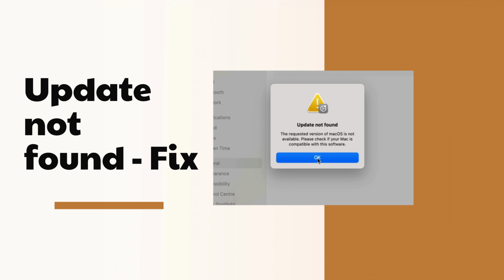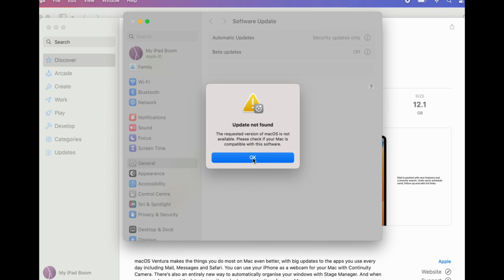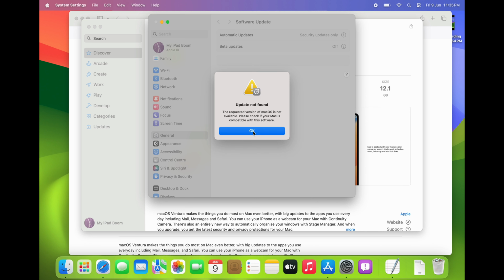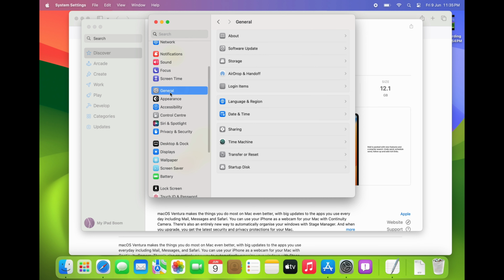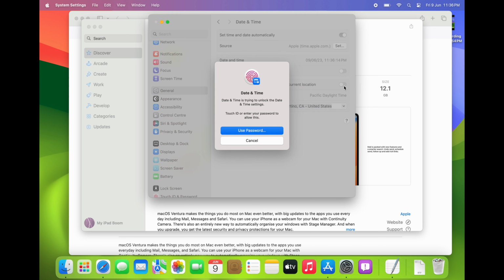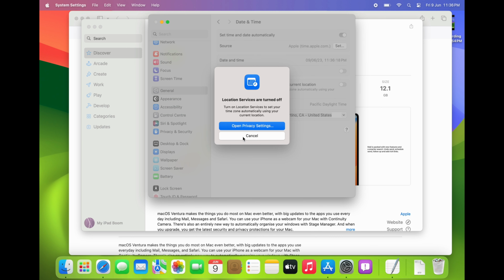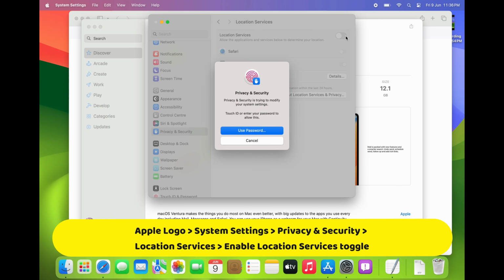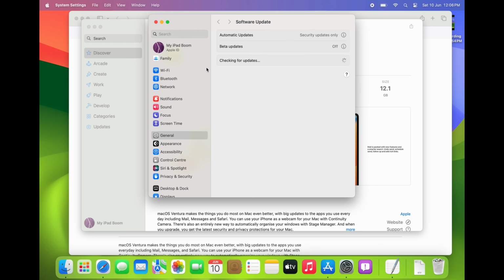Update Not Found & Stuck Checking for Update, Not Showing Error on Mac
Here I will see you how to fix the update not found macos sequoia 15.3.1. Stuck on checking for Update and macOS Update showing on Mac under the software update.

00:00 Intro
00:06 Other Solutions
00:30 set Date & Time - Enable Location Service
01:38 Outro

I assume you force-close the app and re-try to get a new software update under the system settings.

Restart your Mac and Checking your WiFI connection is a useful solution to check software updates on your Mac.

Another important aspect of the getting problem with software updates in macOS is Date and Time are not correct.

Let's check it under the system settings and set the date and time automatically.

Under the system settings, Click on General Option. Select the Date and Time.

Here's the toggle for Time and Date set to automatically. But Time Zone automatically is not selected.

According to your current location, your Mac adjust time and Make it secure.

Enable the toggle "Set time zone automatically using your current location". Verify using your Touch ID fingerprint or enter your Mac login password to verify.

Another setting you have to enable from system settings is Location Service is turned off. Open Privacy settings and Enable the location service toggle.

Use Touch ID or Password to Verify and Enable Location service on Mac.

Again move to Date and Time settings under the General Option in system settings.

And Enable the toggle to Set the time zone automatically using your current location.

XX XX